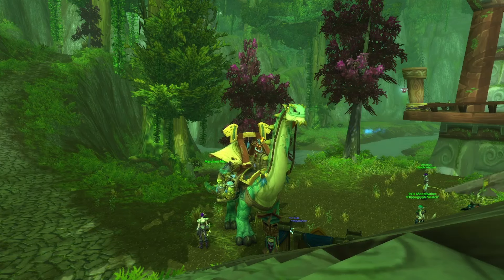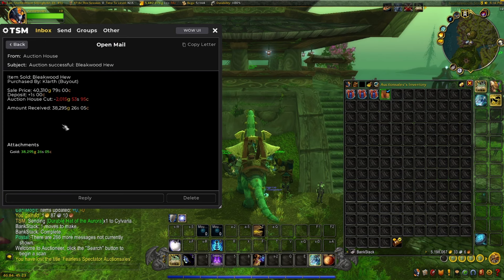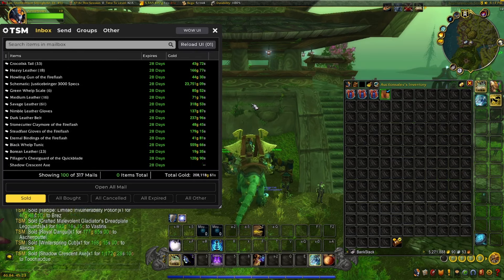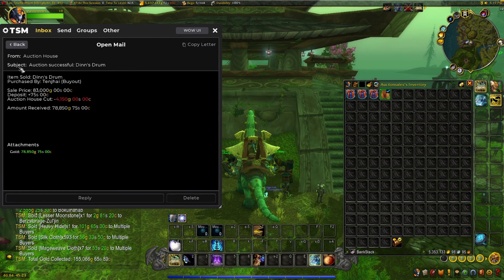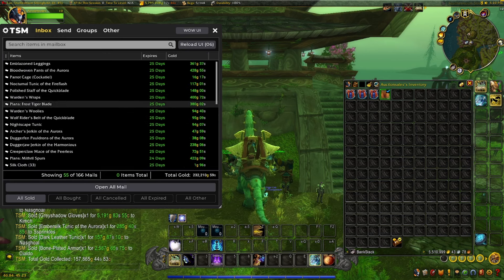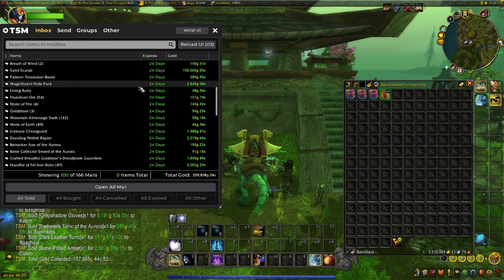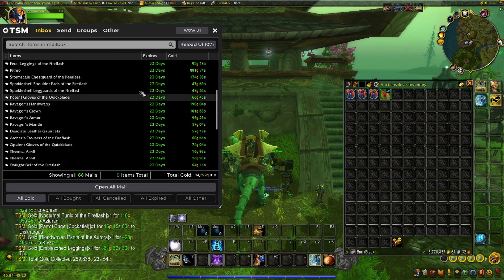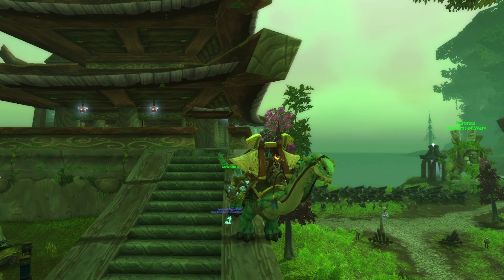587k in Sales!? Weekly Mailbox Cleanout In WoW Dragonflight Gold Making Guide (#3)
Hey guys! In today's video, I'll be showing you guys my sales for the last week, primarily transmog related!

Please make sure to like, comment, and subscribe to never miss my gold making videos that will help you become rich in World of Warcraft Dragonflight and help you never pay for a subscription again!